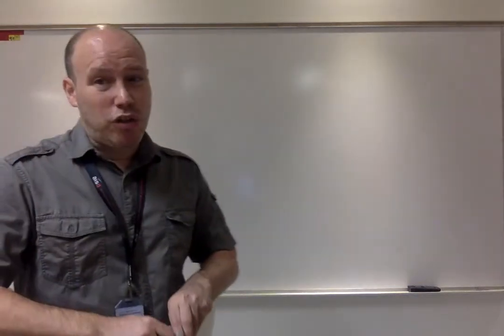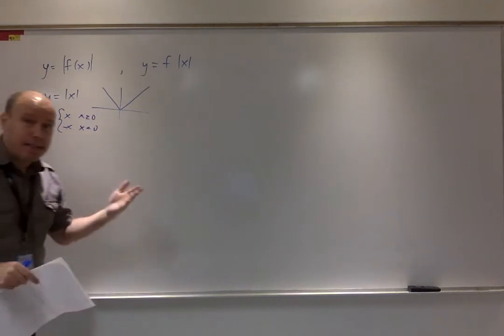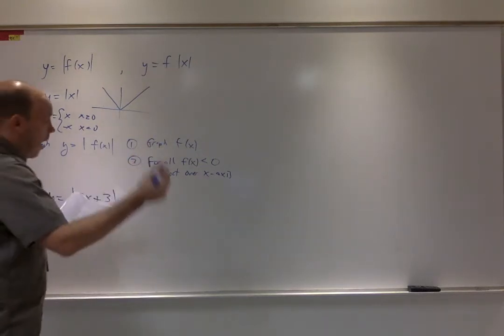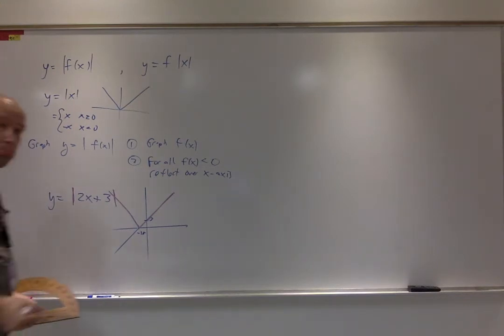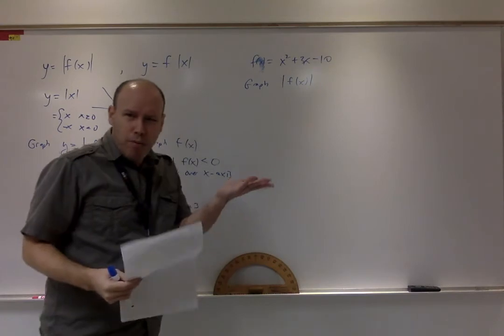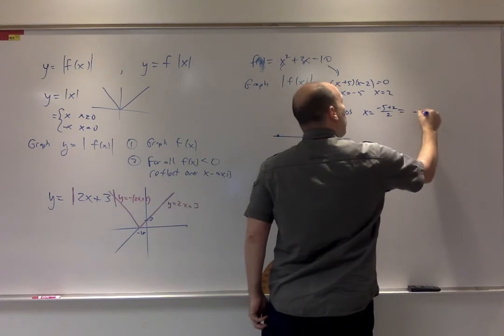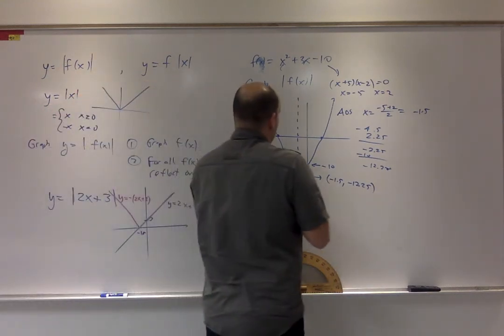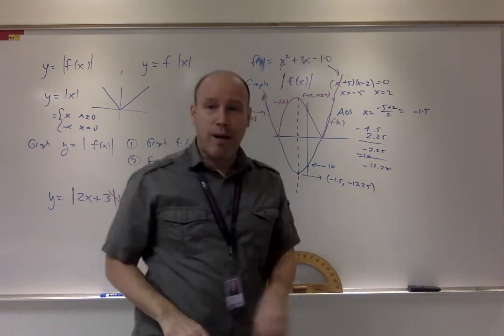graphing modular (absolute value functions) A